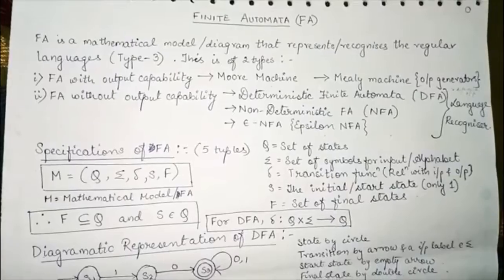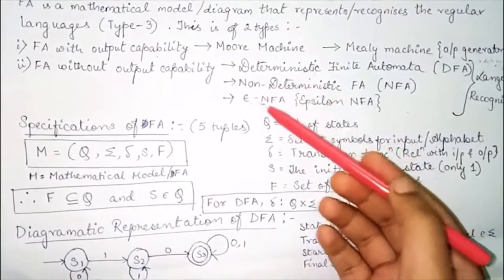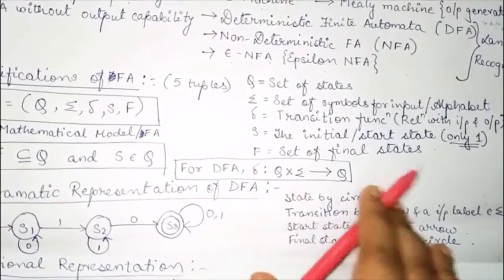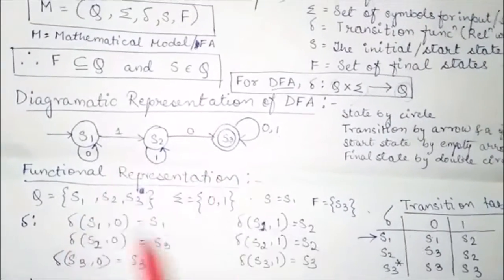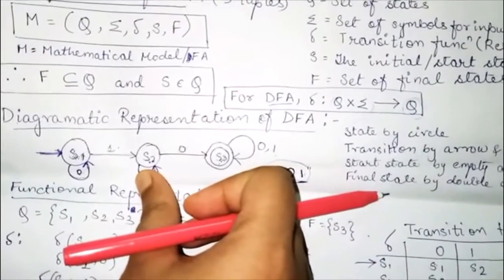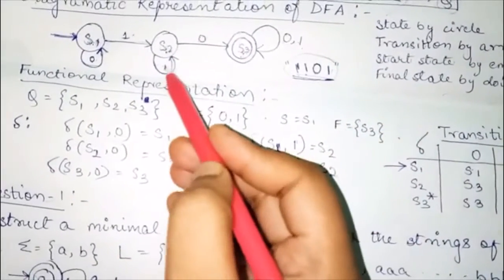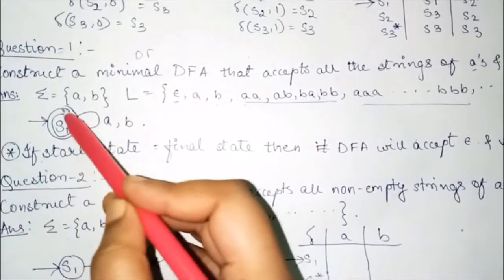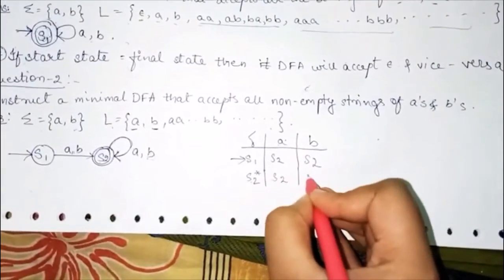FINITE AUTOMATA basics of DFA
Finite automata is the basic of TOC. This video is about the introduction of FA and DFA (DETERMINISTIC FINITE AUTOMATA). 2 questions are solved.
Q1) Construct a minimal DFA that accepts all strings of a's and b's including €(epsilon).